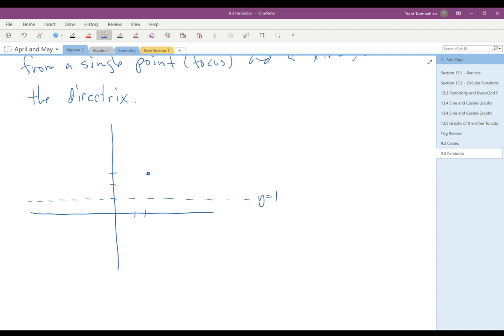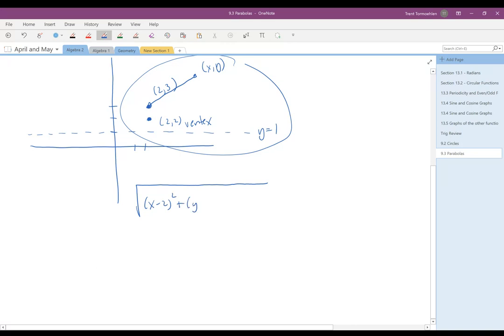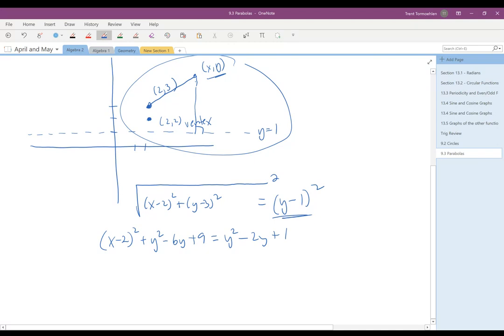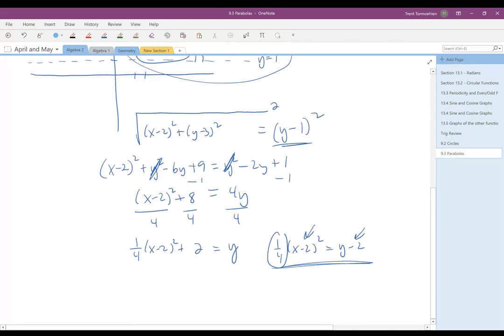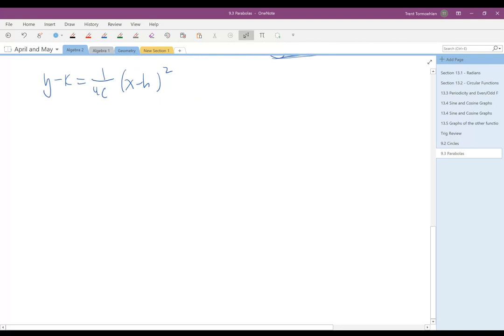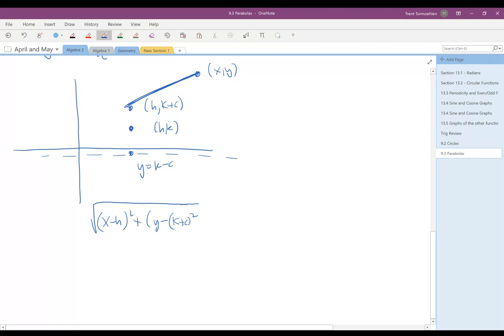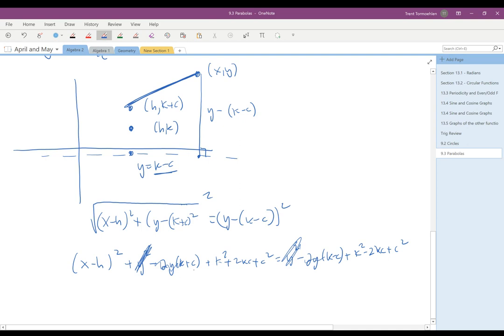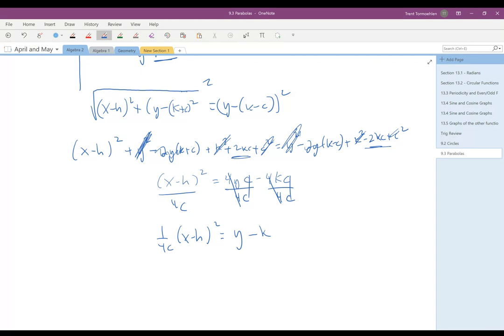Algebra 2 9.3 Lesson Part 2 - Deriving the Vertex Form of a Parabola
Vertex form of a Parabola